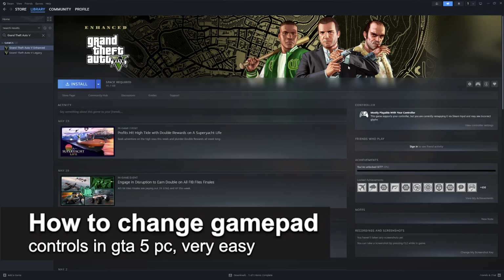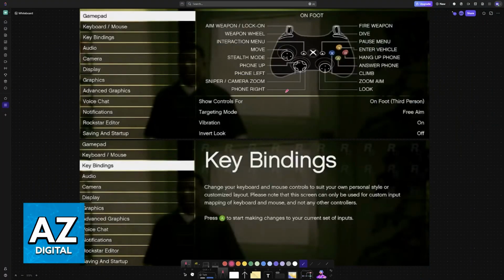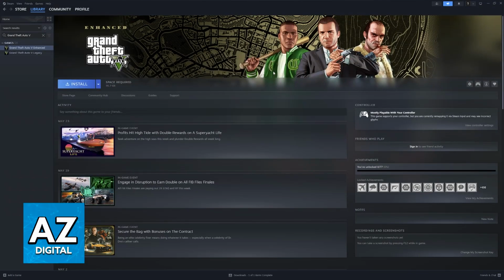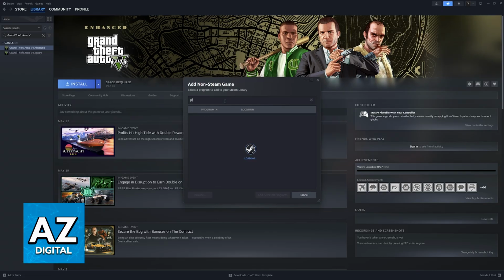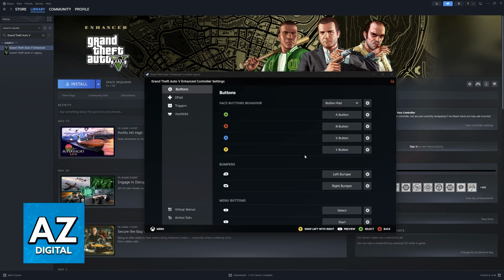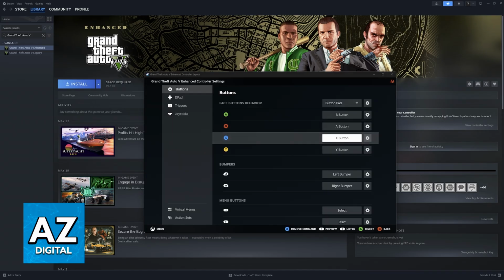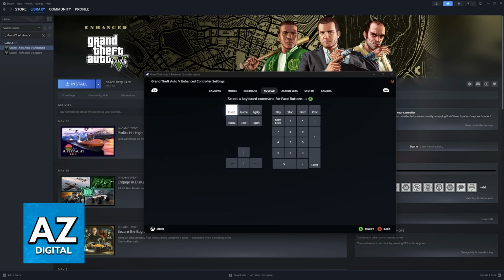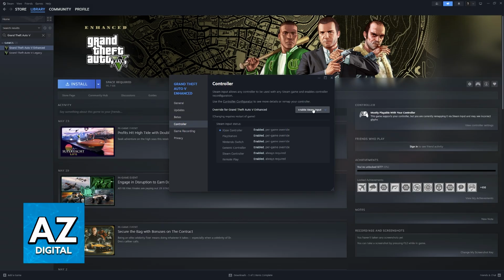How To Change Gamepad Controls in GTA 5 PC (2025) - Step by Step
In this video I will clear your doubts about how to change gamepad controls in gta 5 pc, and whether or not it is possible to do this.